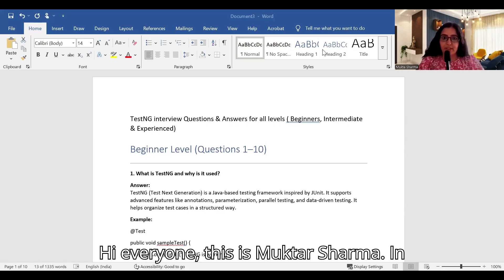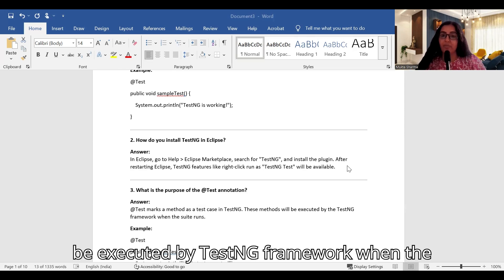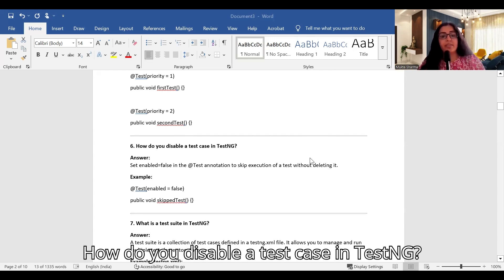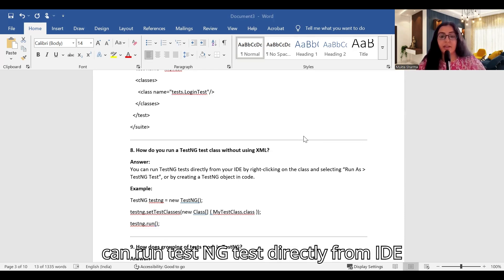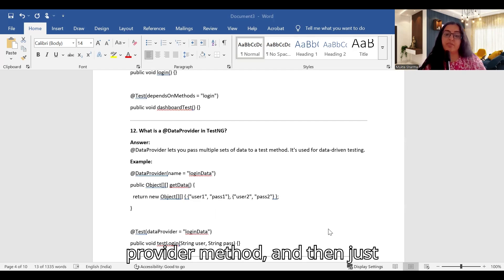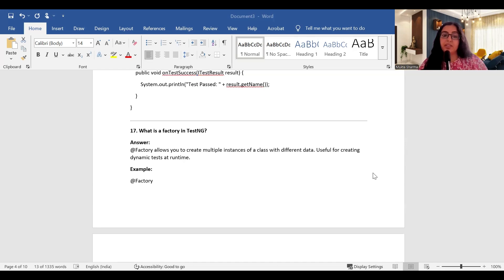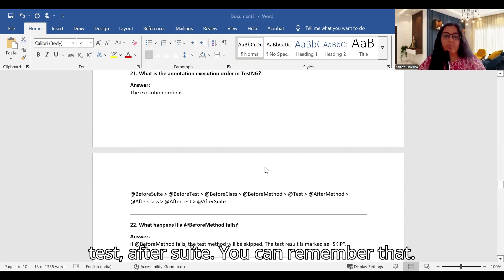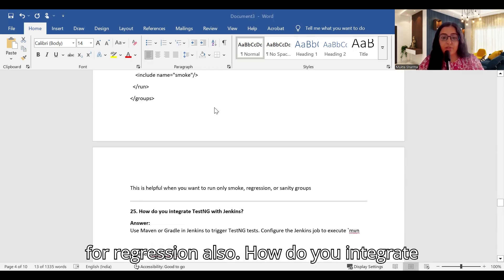25 TestNG REALTIME Interview Questions & Answers| Test framework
Hi All, In this video, i am explaining 25 TestNG related REALTIME interview questions and answers for Beginner level, Intermediate level and experience candidates. Also, do let me know your next topic of interest.